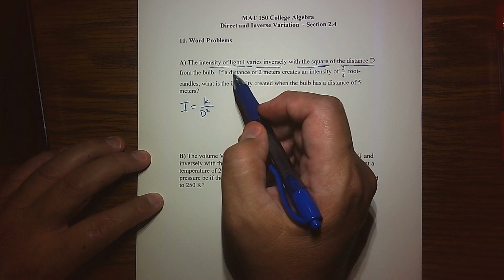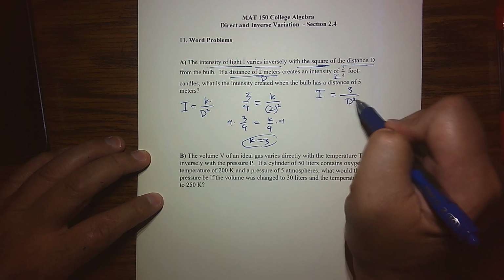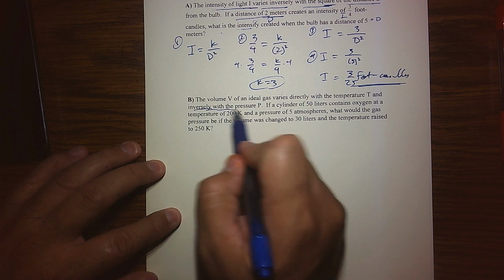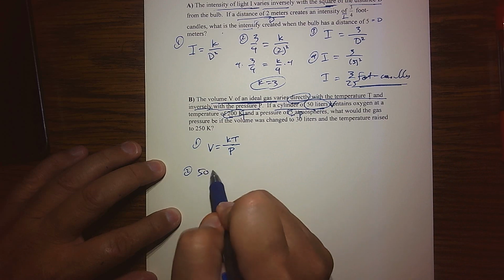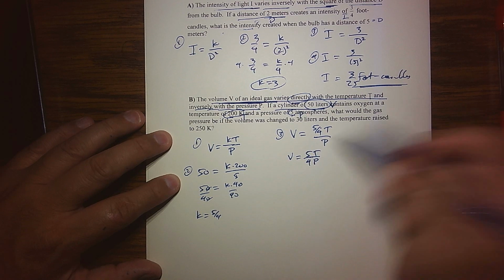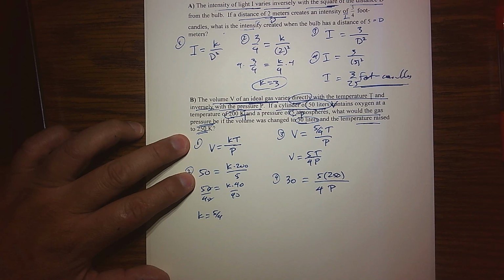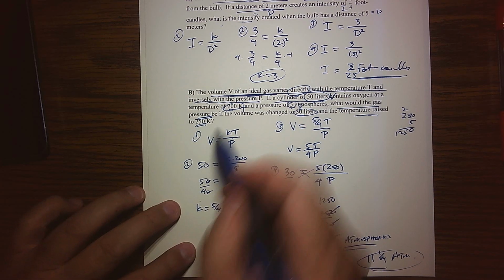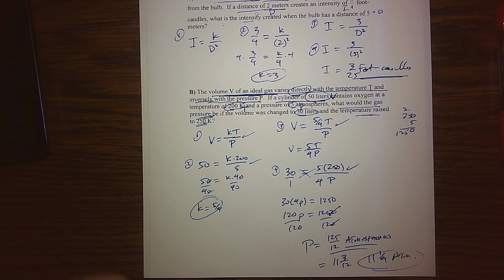MAT 150 Section25 Complex Variation Problems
Created for my College Algebra classes at GCC